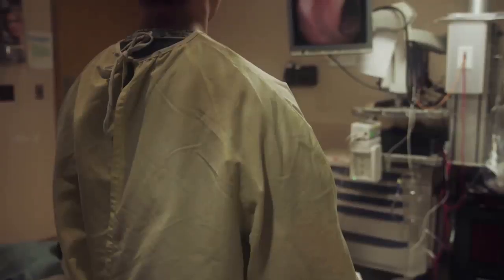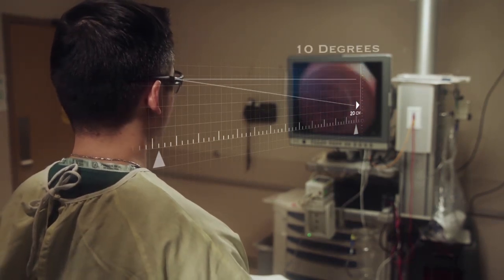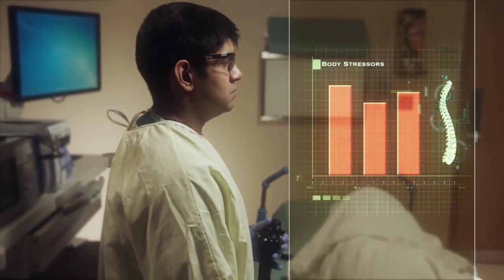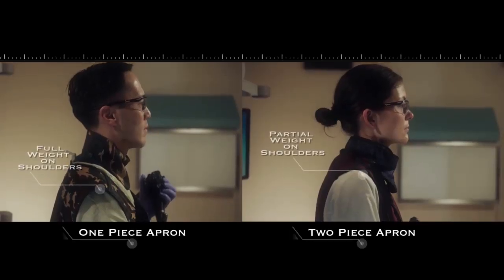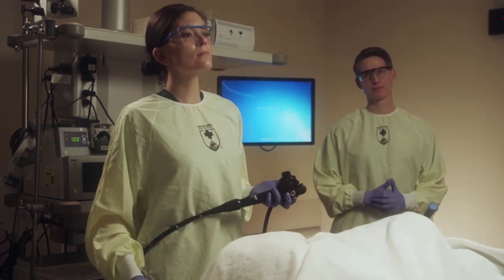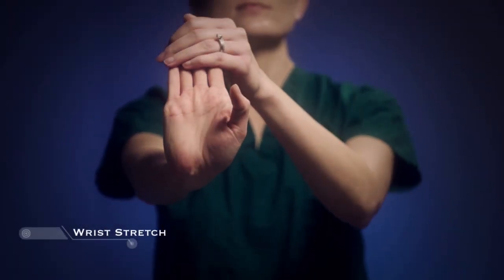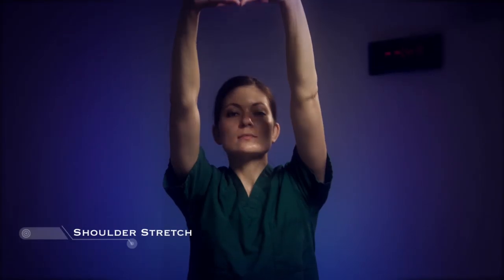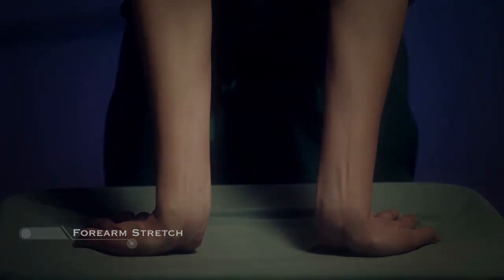Ergonomics in Endoscopy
Speakers: Patrick E. Young, MD, FACG, Manish B. Singla, MD

Learning Objective: Understand and apply the best ergonomic principles during endoscopy to minimize fatigue, injury and discomfort.